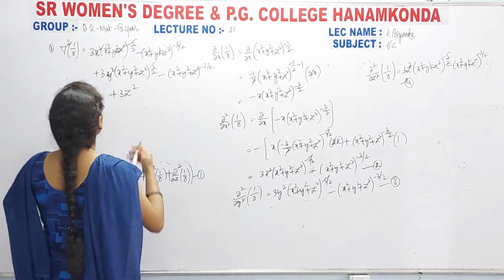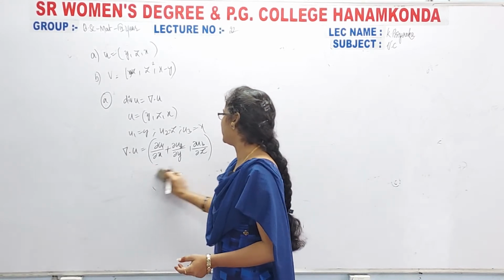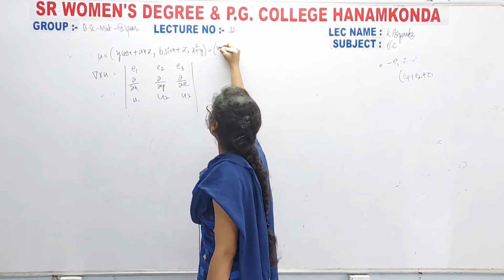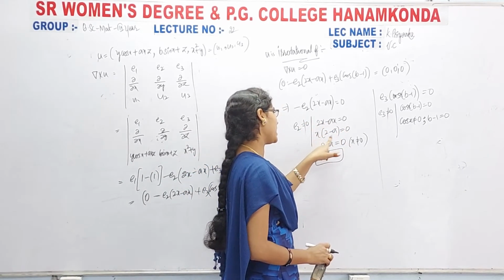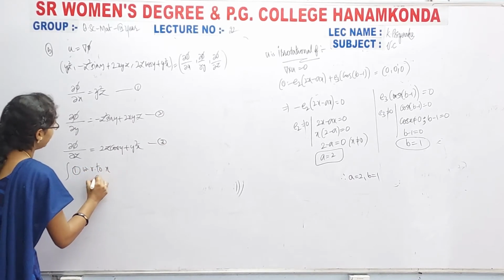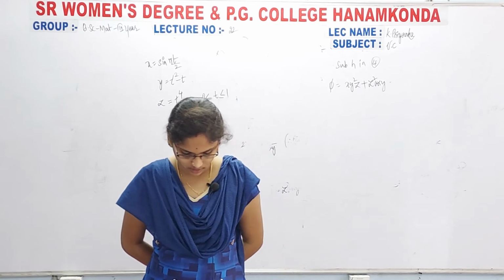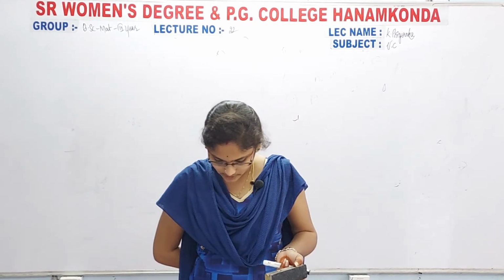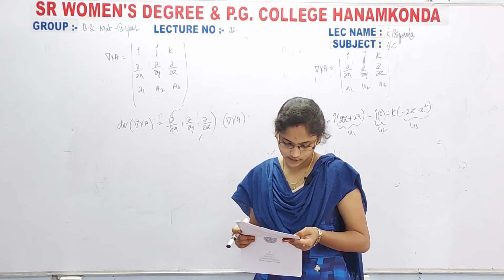Lecture on Vector calculus By Priyanka K(L-22)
Mpcs, Mstcs, Mccs - III, Sem-6 , Unit -IV, Practical problems of U-4